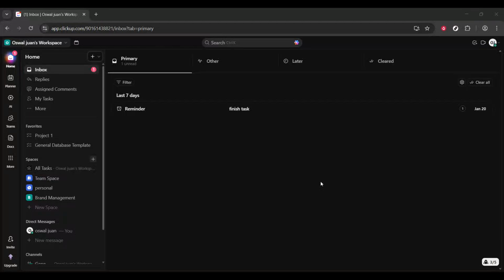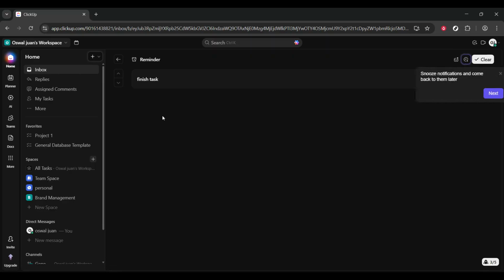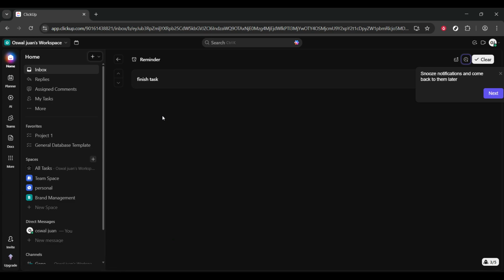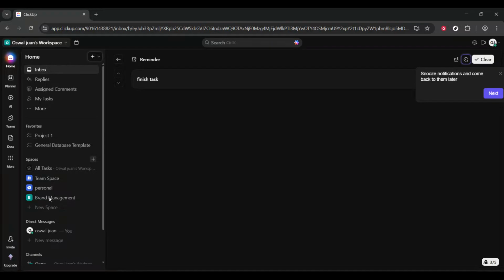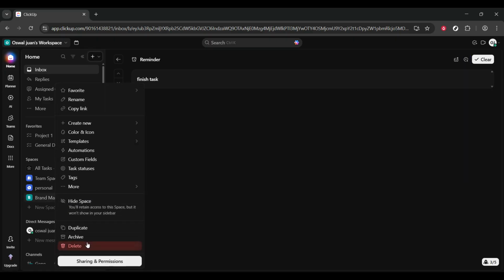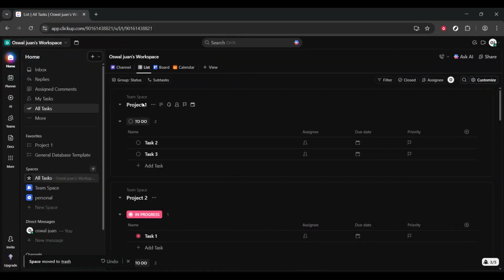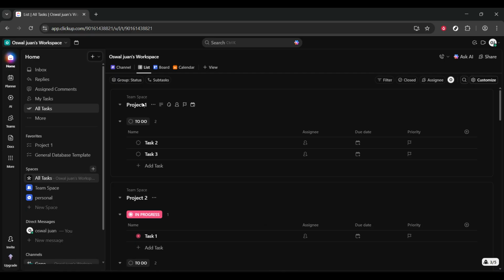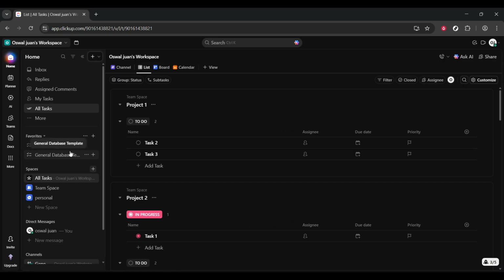ClickUp Out Of Memory Error (2026 Easy Guide)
Learn how to fix the ClickUp out of memory error by deleting unused spaces and tasks to free up memory and improve performance.
This step-by-step tutorial helps you clean your ClickUp workspace fast.

Timestamps:
00:00 Intro and overview
00:22 Why ClickUp shows out of memory error
00:46 Deleting unused Spaces
01:35 Removing unnecessary tasks
02:20 Archiving vs deleting
02:48 Refreshing and final checks
03:05 Outro